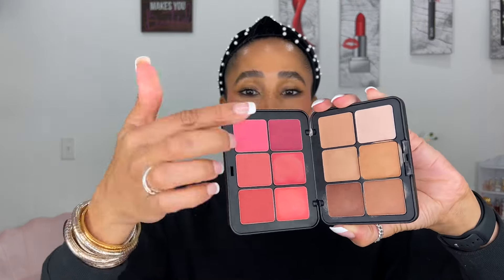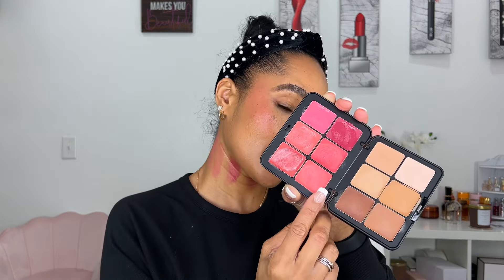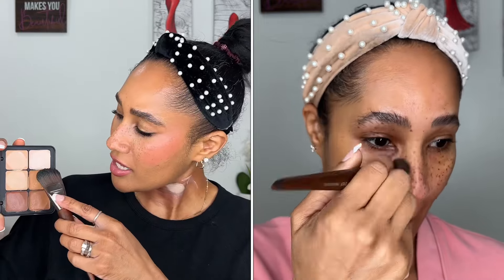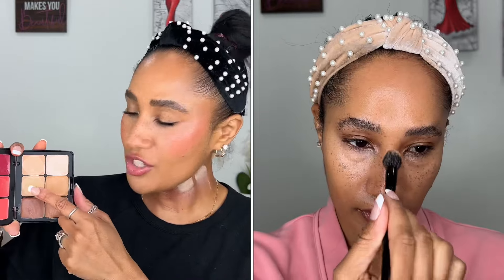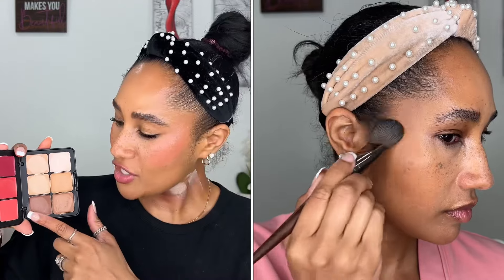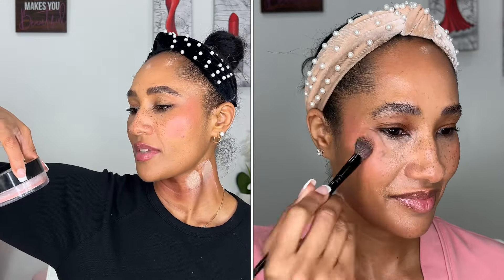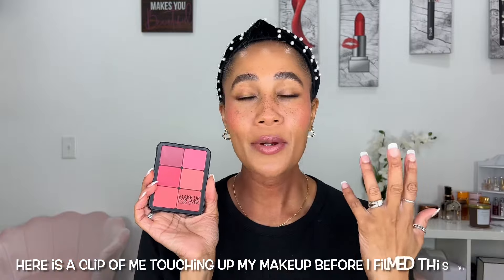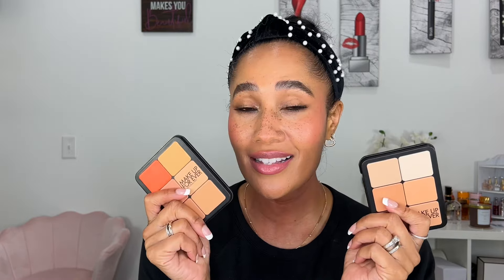Restocked & Reformulated Make Up For Ever HD Essentials Face Palette! Comparing all 3 MUFE Palettes!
POWDER
Suqqu Pink Powder (Discontinued)

HIGHLIGHT
None

LIPS
Beginning of the video

COMMON SHOPPING LINKS

INSTAGRAM glamgirlchelsea ✔️

FACEBOOK glamgirlchelsea ✔️